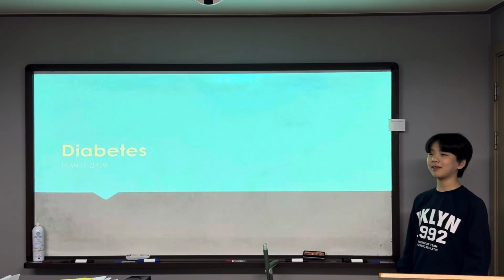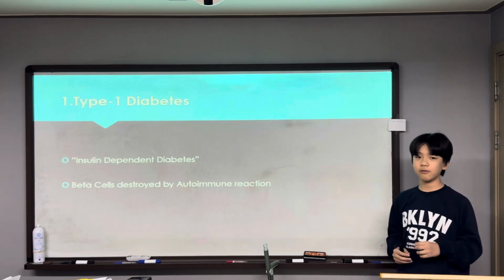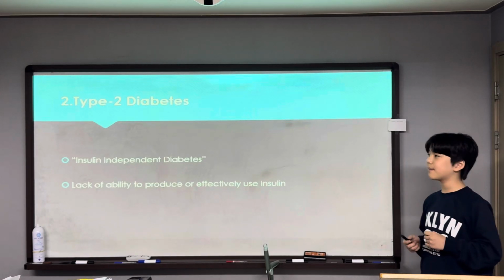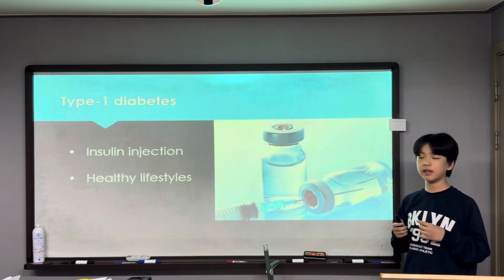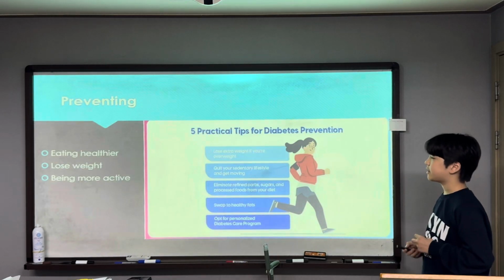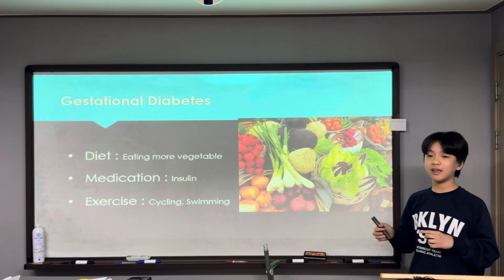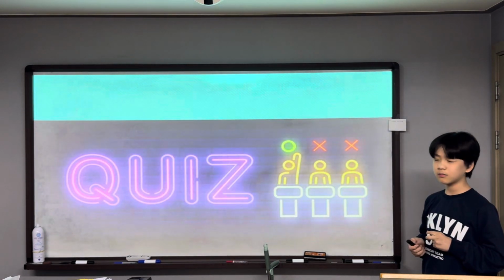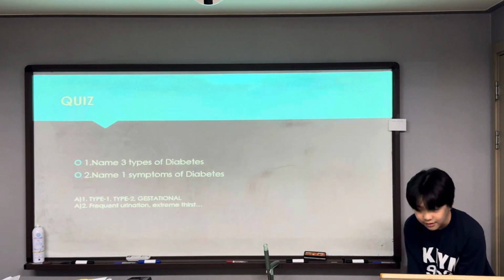TITAN presentation (Diabetes)